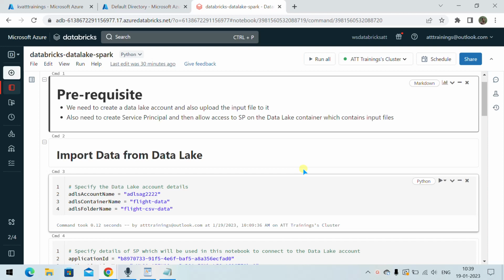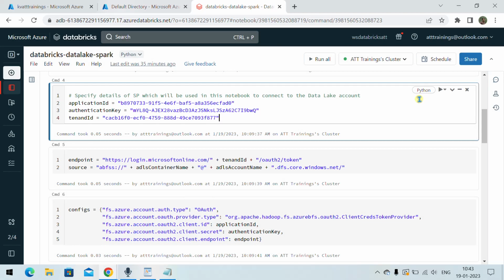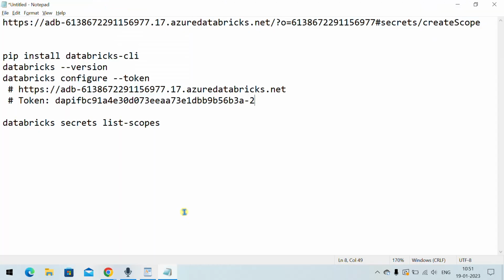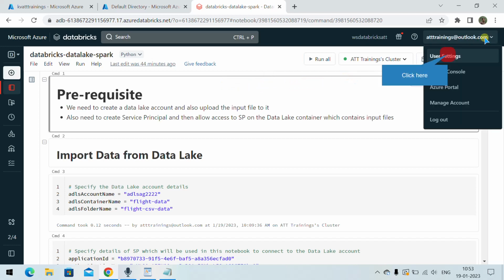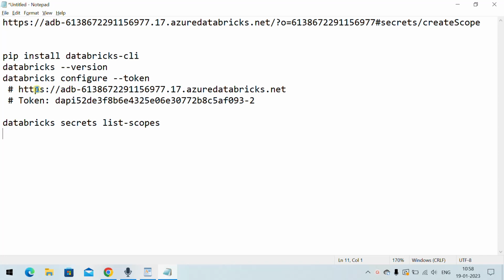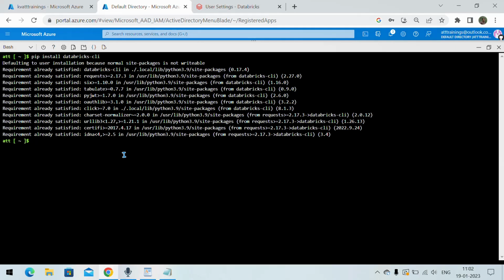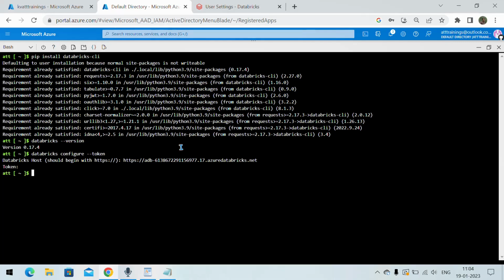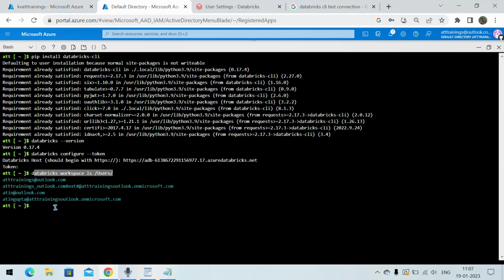5-Configure Databricks CLI for secret scope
Configure Databricks CLI for secret scope